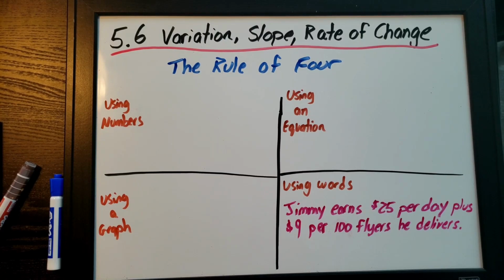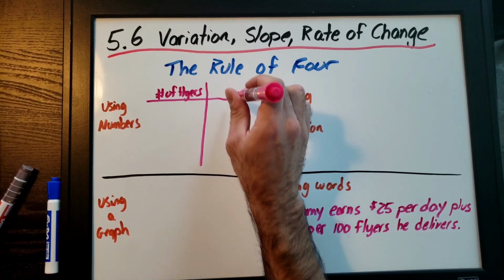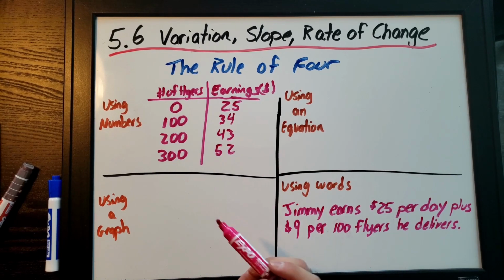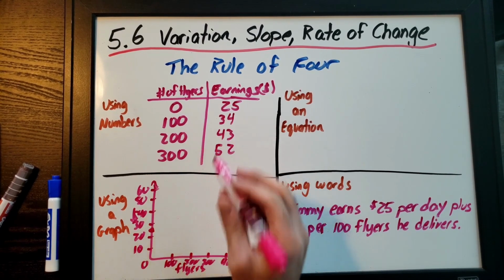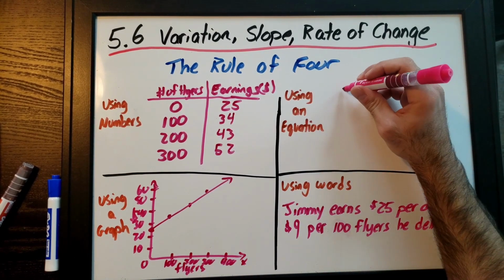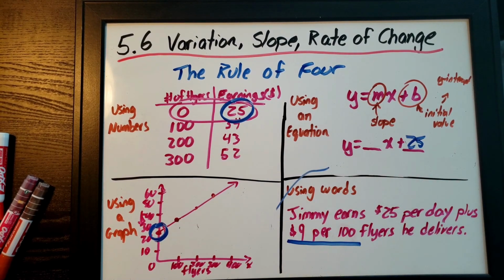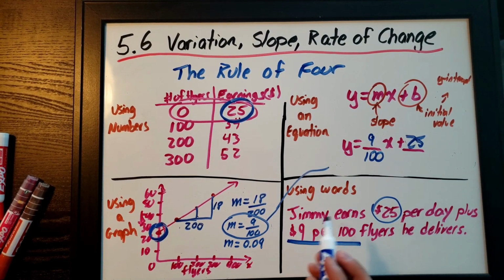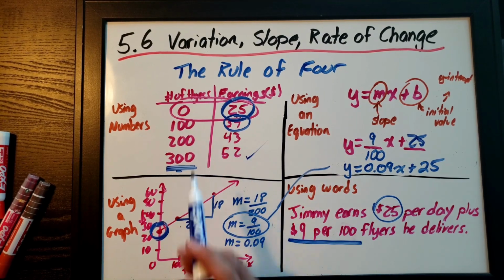5.6 Connecting Variation, Slope, and Rate of Change (Grade 9 Academic MPM1D)